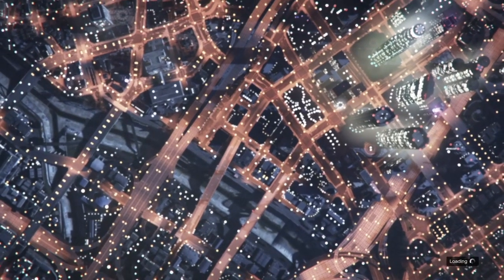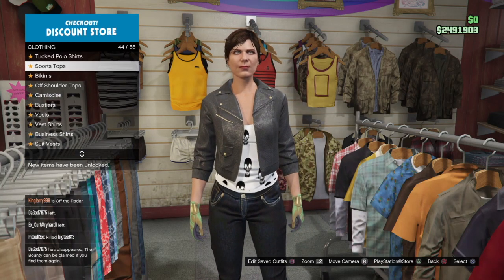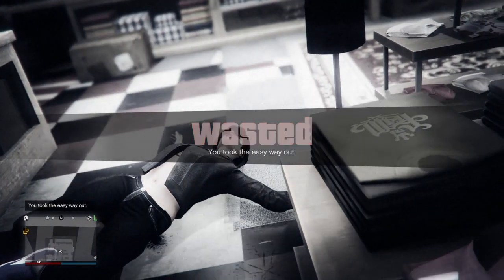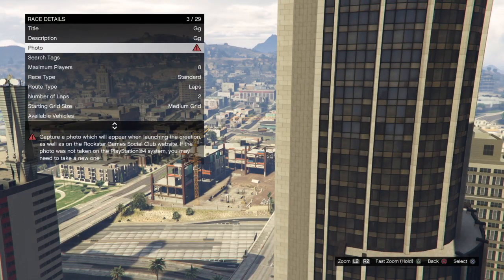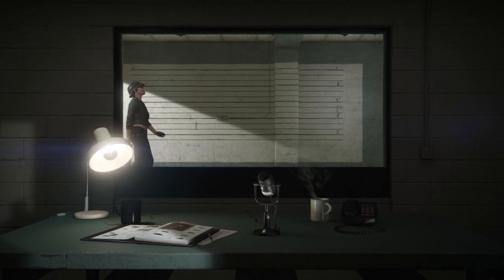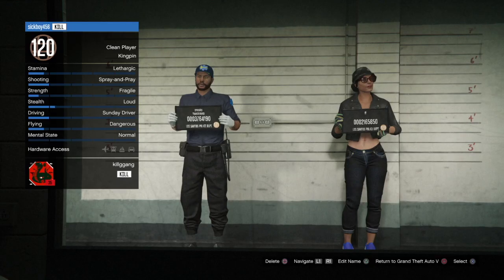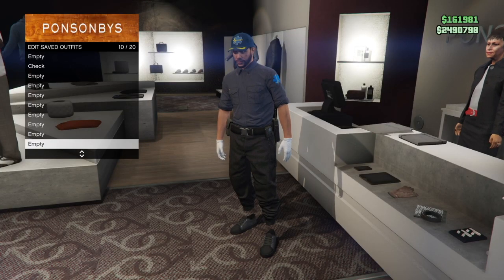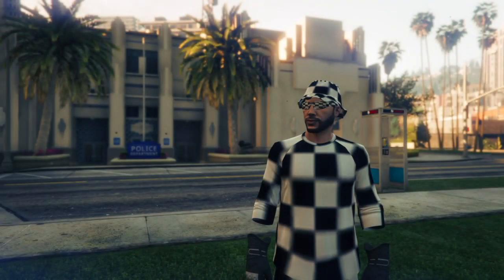*NEW* How To Get a CHECKERED Modded Outfit (GTA 5 Online)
Enjoy this banger that  @GrantReload   provided today LOOL Share with a friend!
• 75 Likess ??